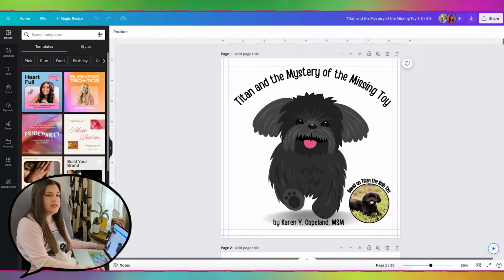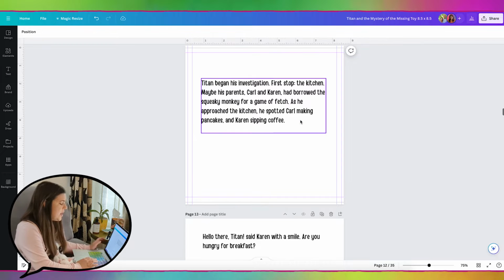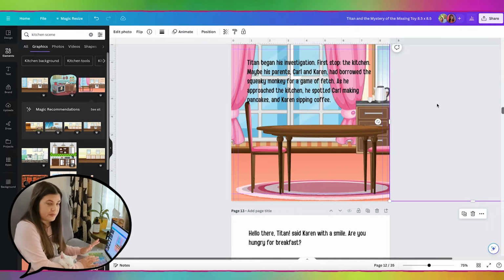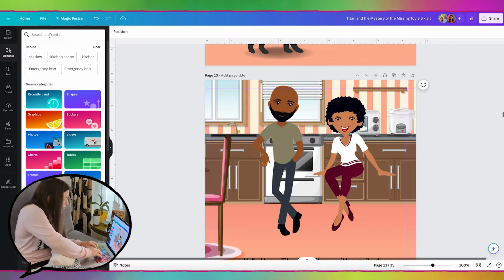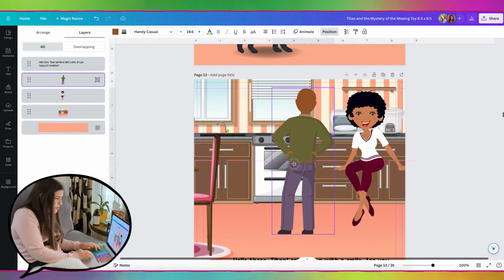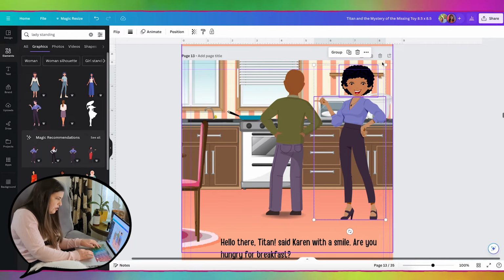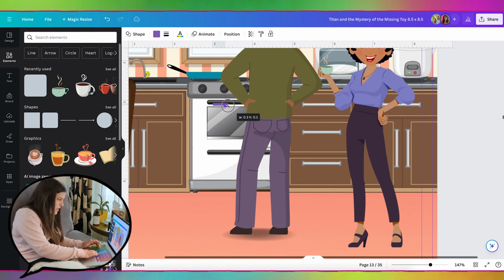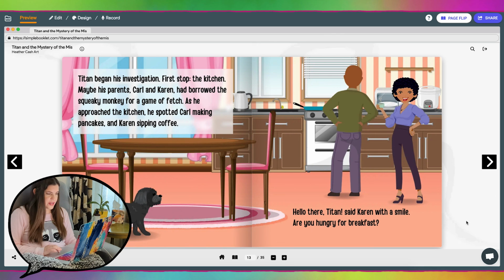Children's book in Canva - 2 page spread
Welcome back to my series, Cover to Cover - Canva Edition! In this series, I'll be documenting my process of creating a children's book for my client, using Canva elements.

Thank you to my client, Karen Copeland, for allowing me to use this project for my videos! You can find her books (including her other Titan books) here:

Also, remember, this is an actual copyrighted book. The purpose of this series is for me to share my process with you. When you create your own children’s book, you’ll need to come up with your own unique layouts.

⬇️ 📚 MY COURSE! 🎨 ⬇️
I created a course to walk you step-by-step through creating and publishing a children's book in Canva from start to finish!